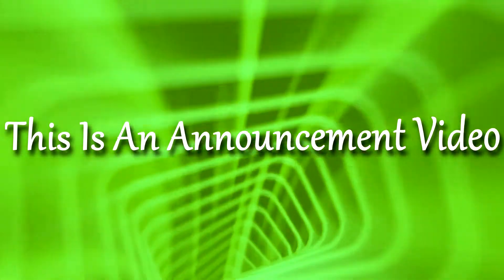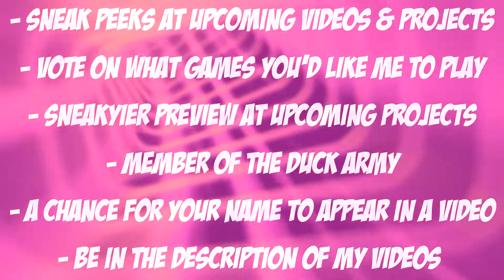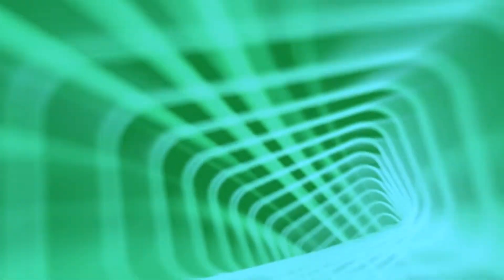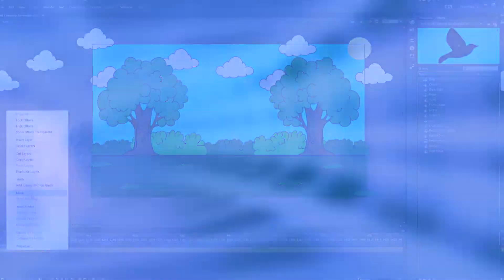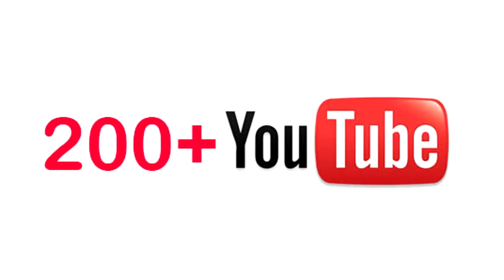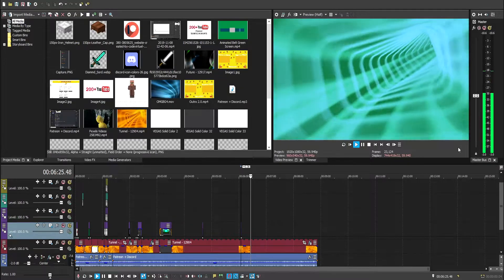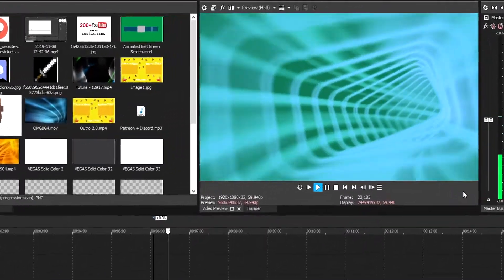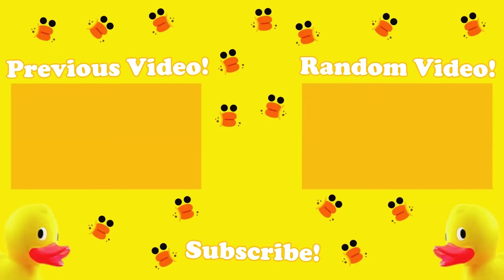Announcement Time!!!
Today Is The Day I Announce A BUNCH Of Stuff!!! So Much Is Happening!!!

►Game Link: There Was No Game

More Games I've Played!

►Taggs

►Member Of The Duck Army

(I Upload As Often As I Can, Providing Everything Is On Track)